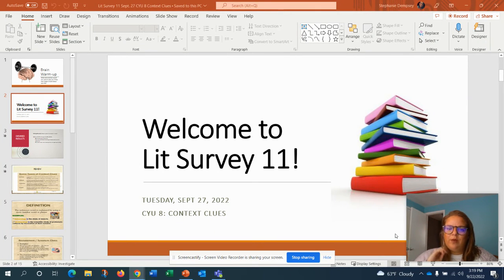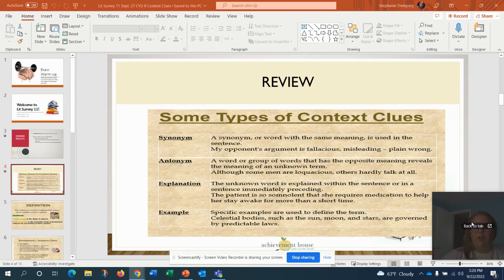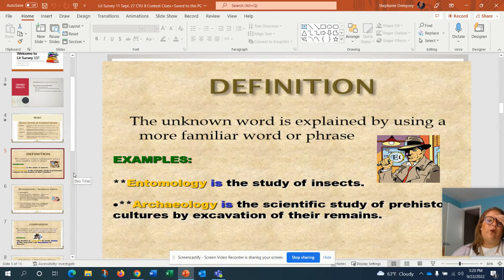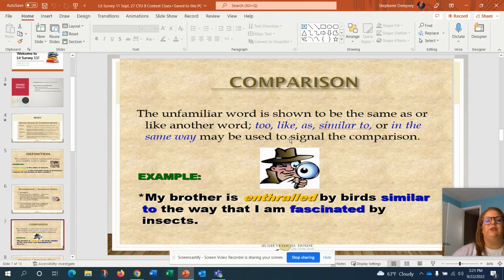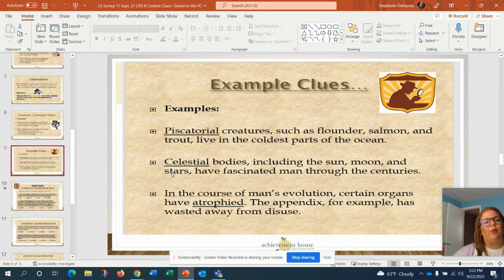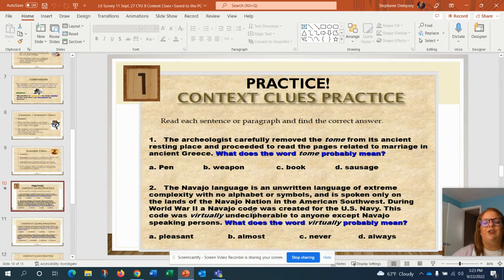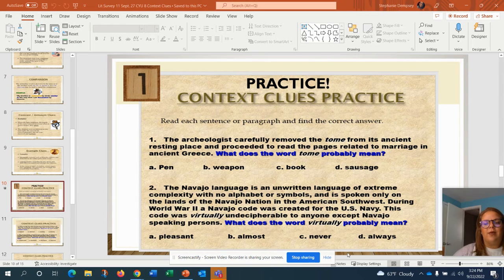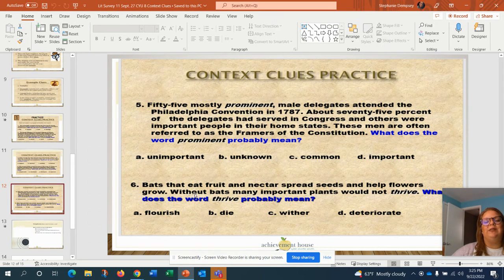Lit Survey 11 CYU 8 Context Clues